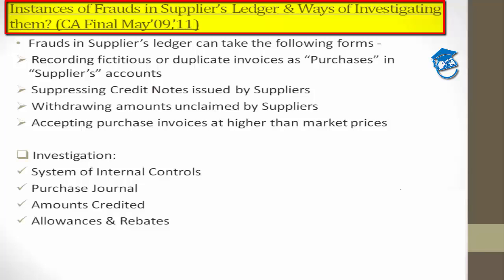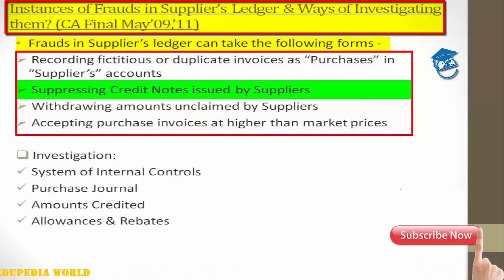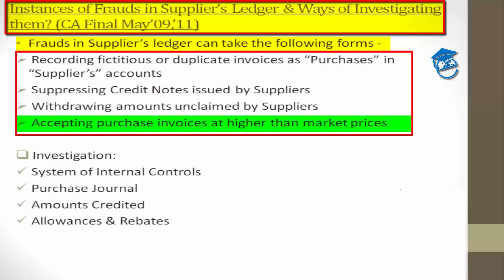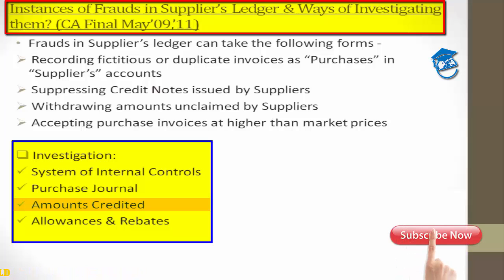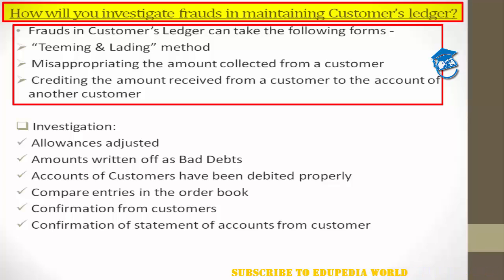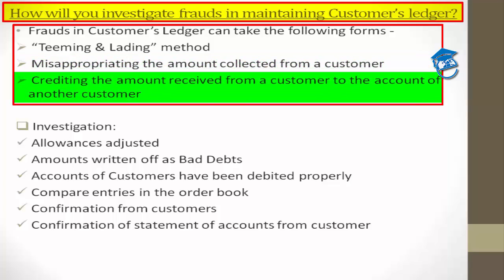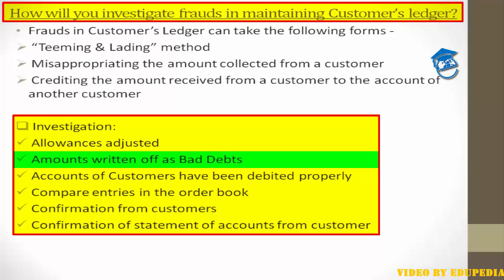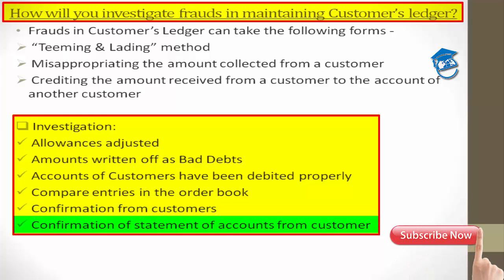Investigation & Due Diligence | Investigating Fraud In Supplier & Customer Ledger | Part 5 A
Accountancy;

Topic Covered :

1. Instances of Frauds in Supplier's Ledger & Ways of Investigating them? [C.A Final May'09, May'11] : 00:00:42 - 00:08:36

2. How will you investigate Frauds in maintaining Customer's Ledger? : 00:08:43 - 00:15:18